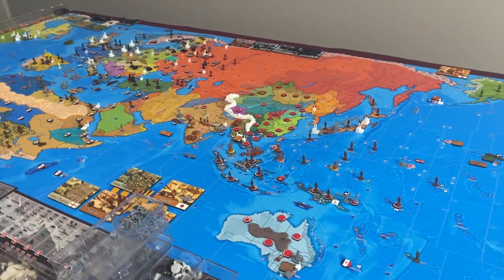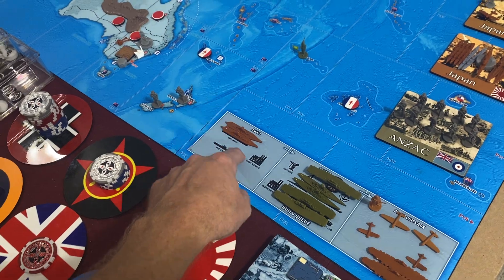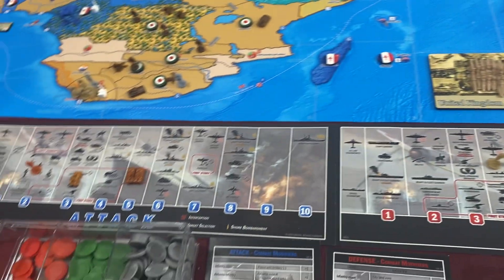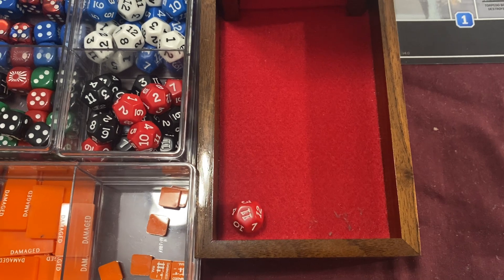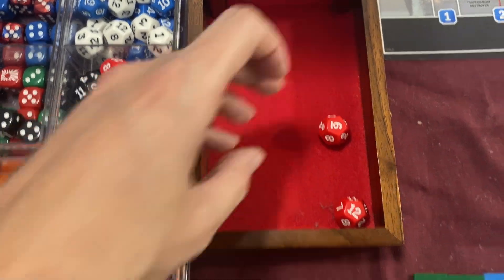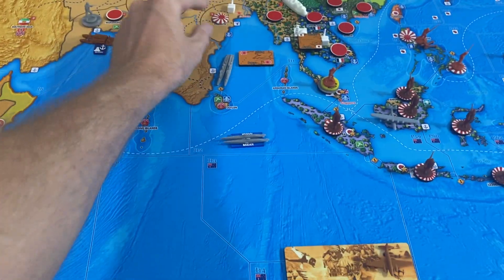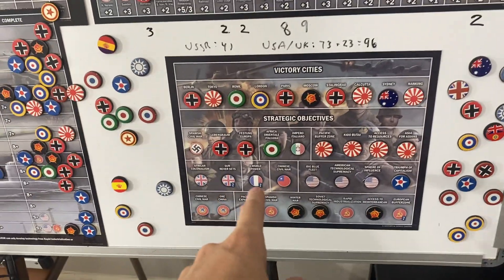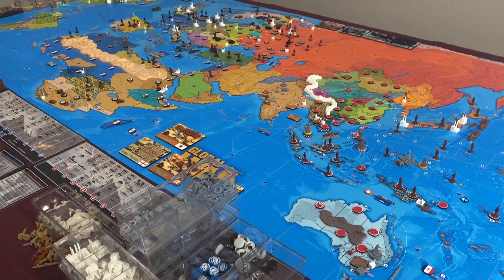Global War 1936: Operation Lone Ranger - Turn 17.6 Japan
HBG Global War 1936 v4.2.1